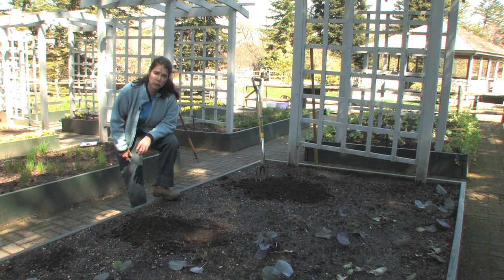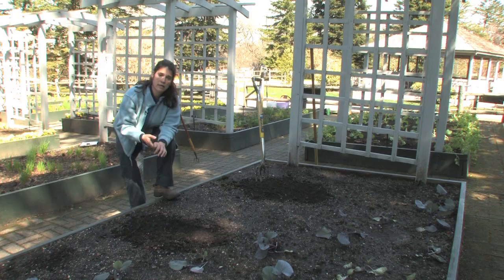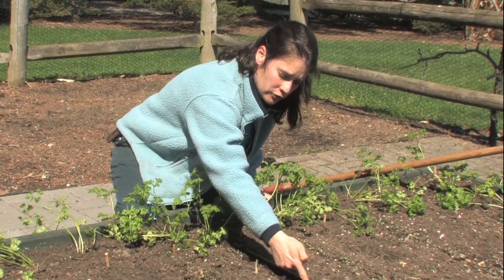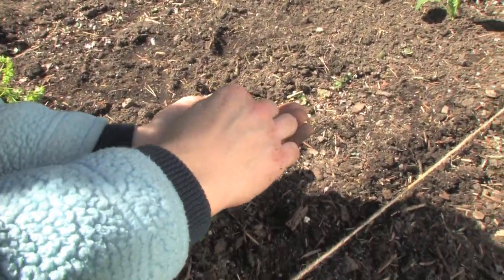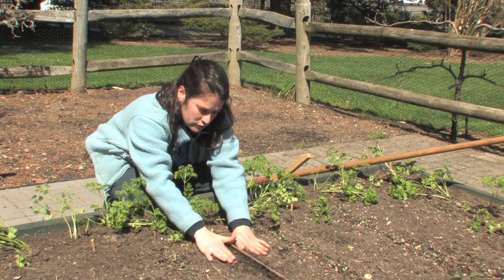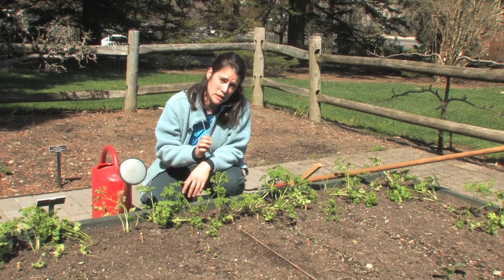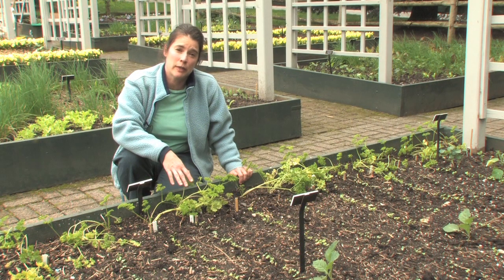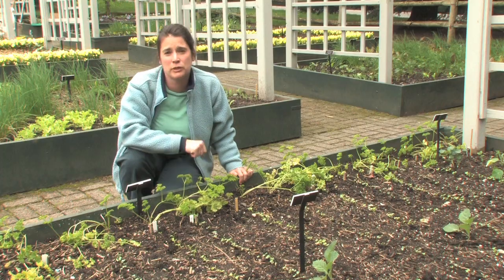The Edible Garden — Sowing Seeds Outdoors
Join The New York Botanical Garden's Sonia Uyterhoeven as she gears up for the upcoming summer exhibition 'The Edible Garden'. In this installment she shows you how to sow your seeds in rows outdoors.

To ask Sonia (or our other gardening experts) your own questions,

Throughout the summer and into autumn, The Edible Garden, celebrates growing and preparing great food. Set throughout the Botanical Garden's spectacular 250-acre landscape, The Edible Garden will feature numerous vegetable gardens and multiple displays, demonstrations from food and gardening experts, celebrity appearances during four festival weekends, and exciting programs that demonstrate the bounty, economy, and nutritional value of edible plants. Proceeds benefit the Childrens Gardening program.